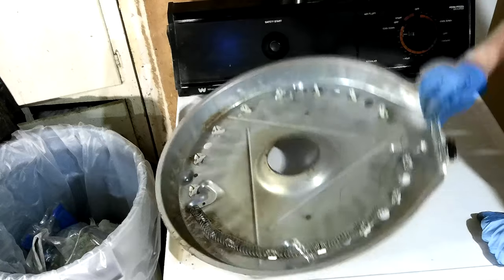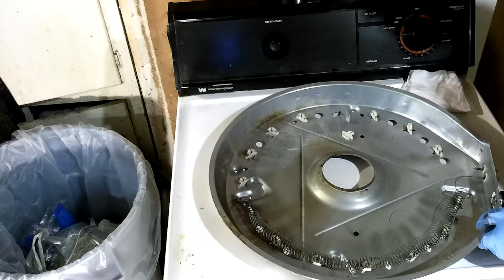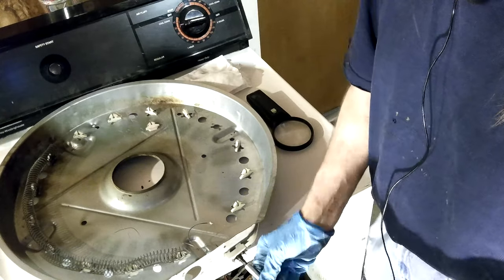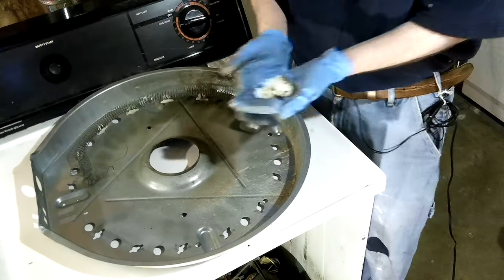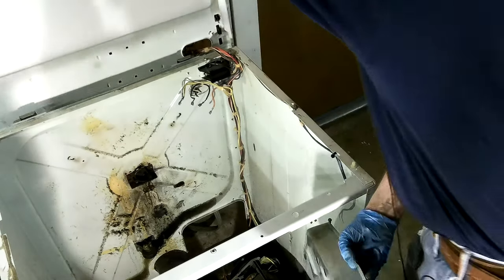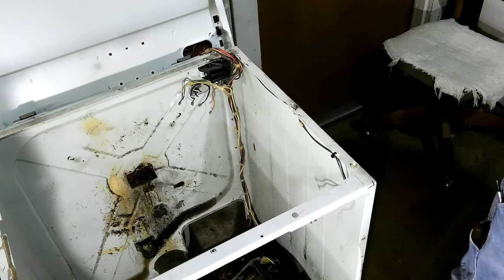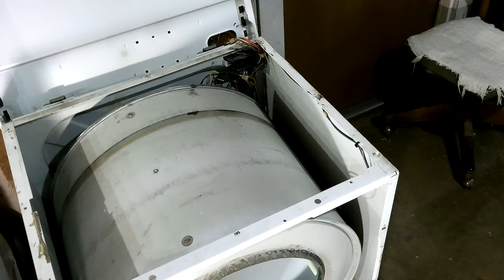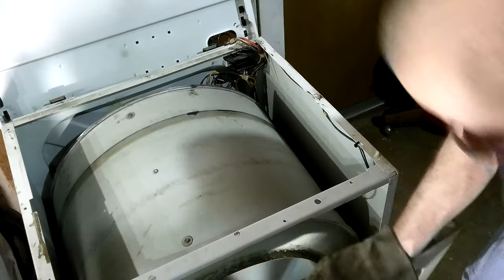009 White Westinghouse Clothes Dryer Heating Element Disassembly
009 White Westinghouse Clothes Dryer Heating Element Disassembly, Camera Falls 11min but ok, 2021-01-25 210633

Thanks,

Don